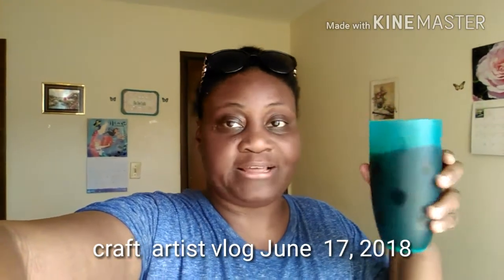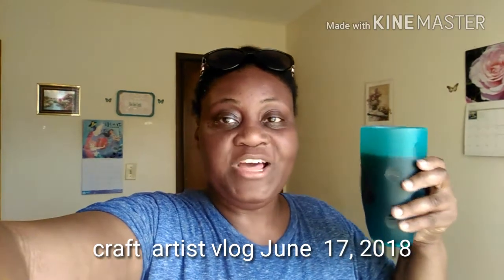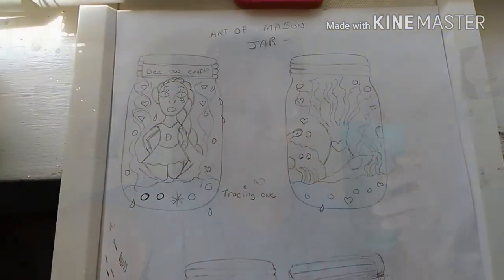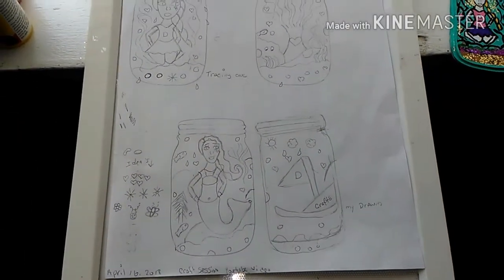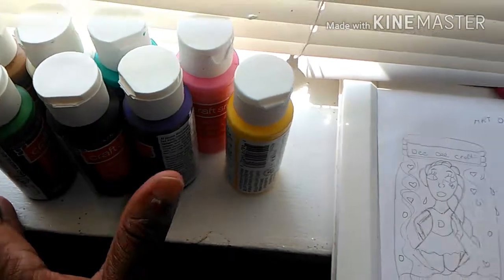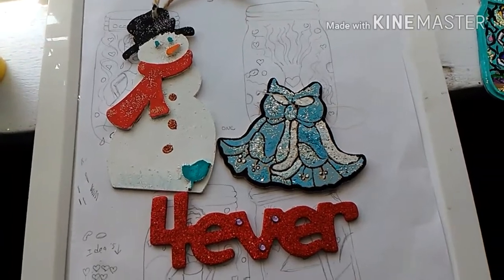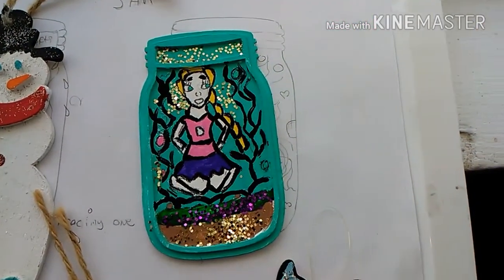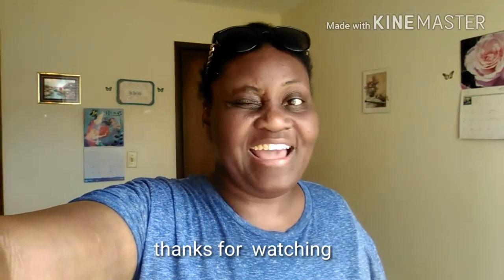Art school vlog 2 June 17,2018